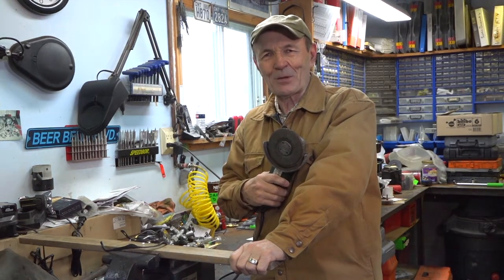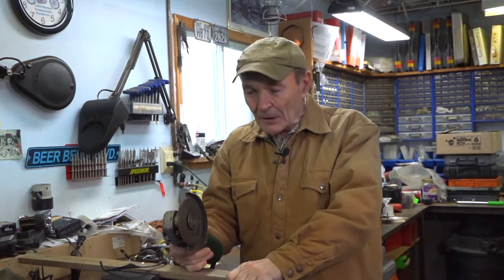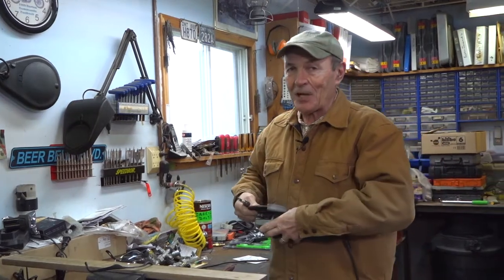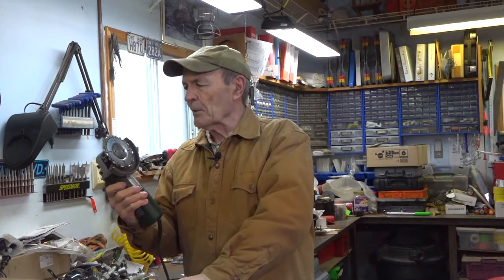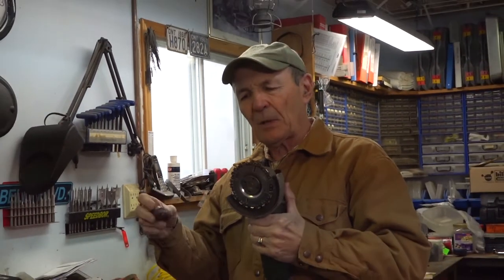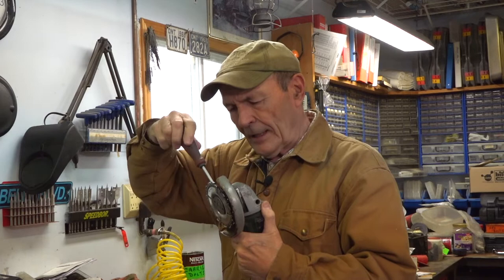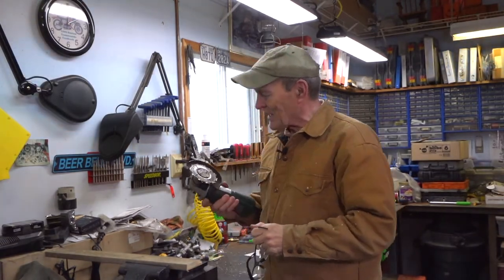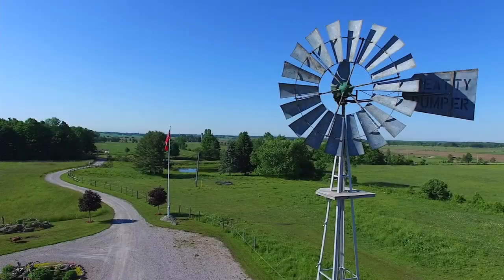#62 Angle Grinder Chainsaw | At The Ranch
Need a easy tool to cut up small wood without hauling out a big chainsaw?  Alec loves using an angle grinder chainsaw disk for these light jobs.

▶︎ Warrior: Item #61628, Wood Carving Disk, 5/8" center